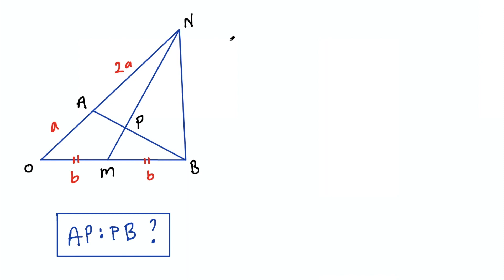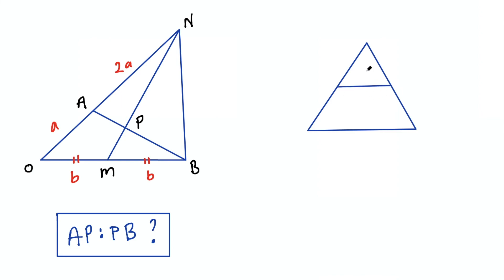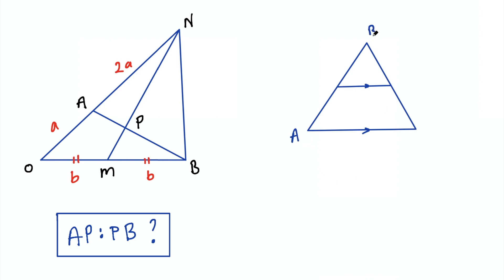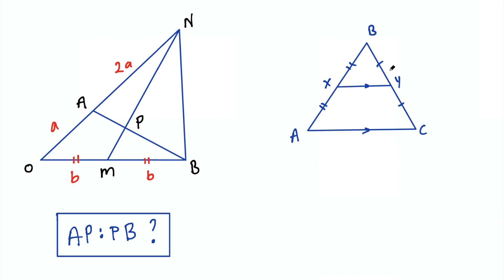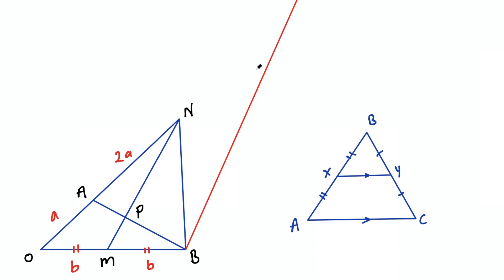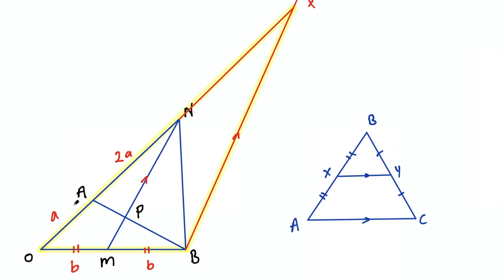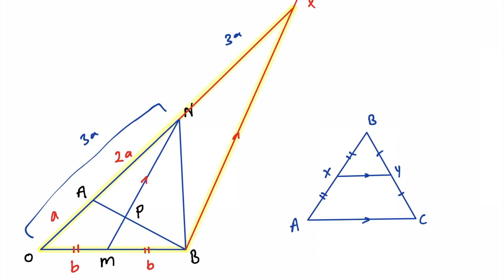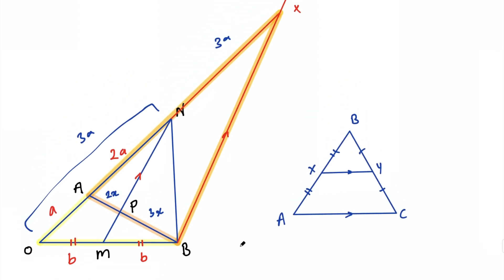I really like this solution! An elegant geometry problem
What do you think of this problem? It originally appeared on a November 2017 GCSE Higher exam in a slightly different form. Do you recognise it?